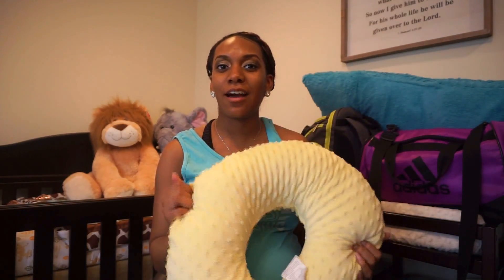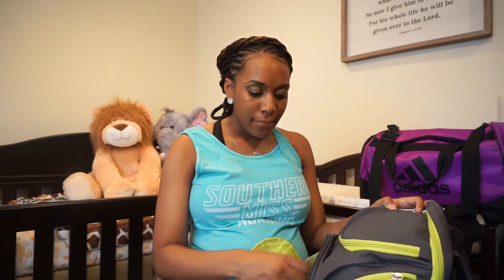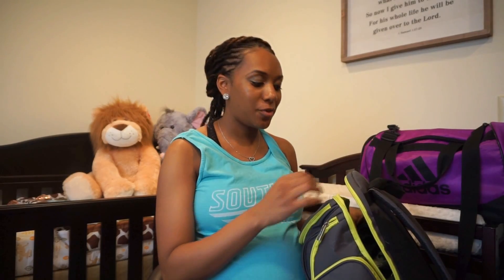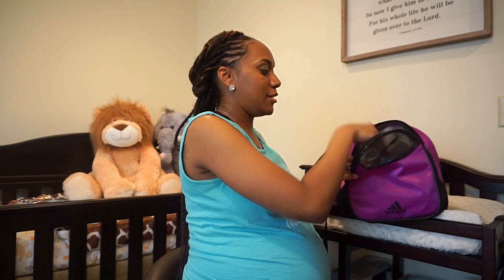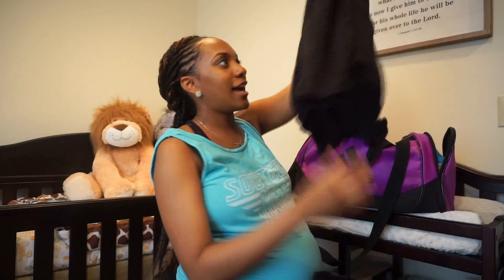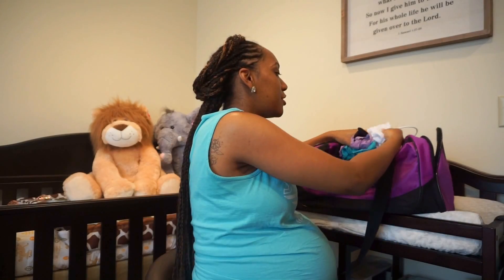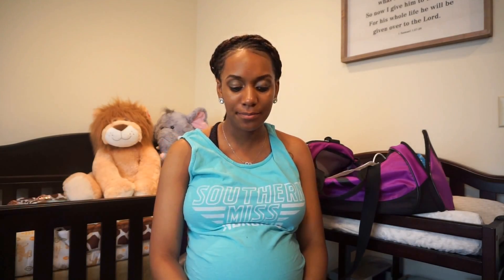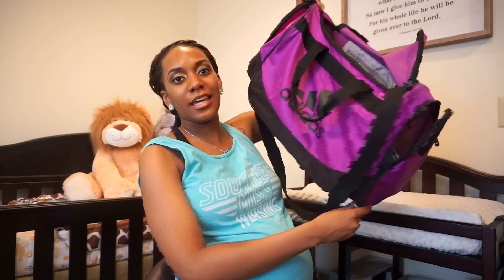What's in my Hospital Bag & Diaper Bag! 1st Time Mommy!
Labor is approaching and we're ready for Baby Aiden's arrival! This video highlights what I thought was necessary to bring with us to the hospital when the big day comes!